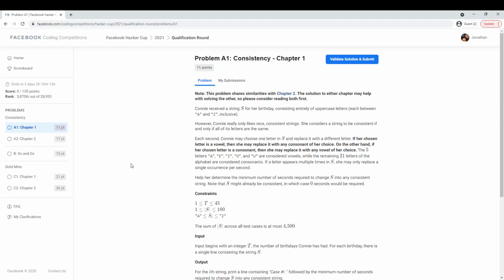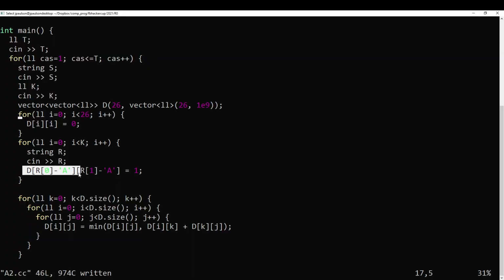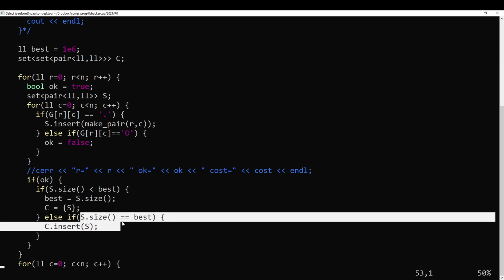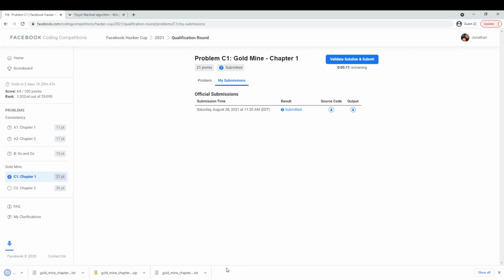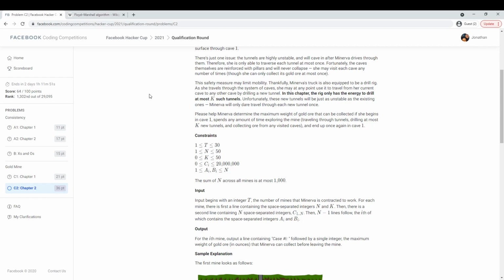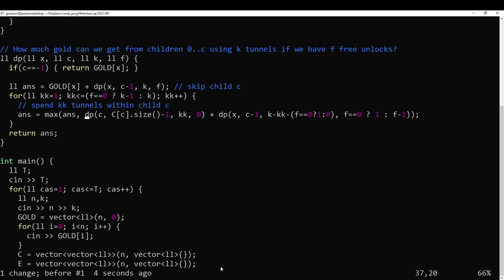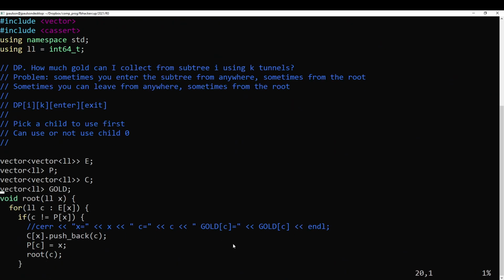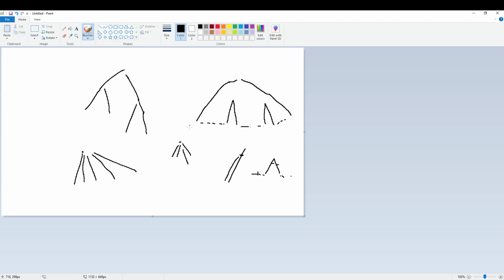Facebook Hacker Cup 2021 - Qualification Round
I got 84th and solved every problem.